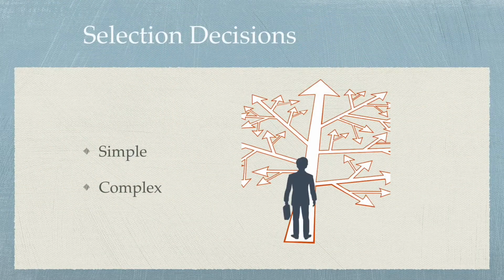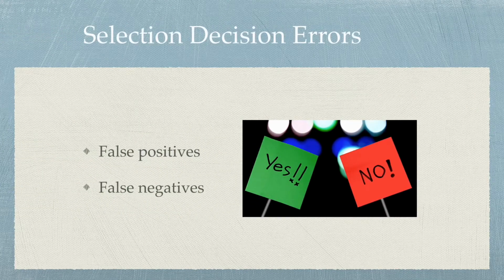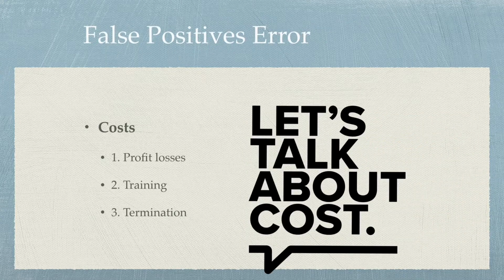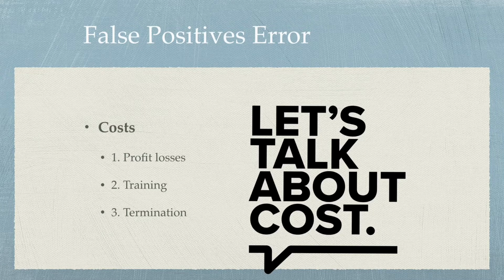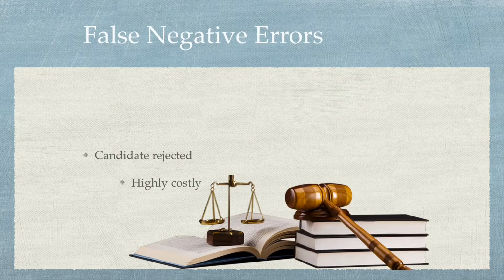Selection Errors in Recruitment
Personnel selection directly and significantly affects the quality of employees, and hence, it has always been an important topic for organizations, including public agencies and private enterprises.

References:
-Gatewood, Field & Barrick (2010). Human Resource Selection. (7 th ed). Thomson  Southwestern.
-Kulik, C., L. Roberson and E. Perry, (2007). The multiple-category problem: Category activation
and inhibition in the hiring process. Academy Management, (32)2, 529-48.
-Stone, T. H. (1982). Understanding Personnel Management. Dryden Press.

MORE VIDEOS COMING OUT EVERY WEEK
- Human Resources
- Industrial Psychology
- Clinical Psychology
- Six Sigma

WOULD LIKE A SPECIFIC TOPIC NEXT WEEK?
- Add the topic in the comment section.

Content creators, passionate about life! Campgrounds and tech reviews + Mindfulness lead.
Camping
Tech
Wellness

Clubhouse: @rodgritv